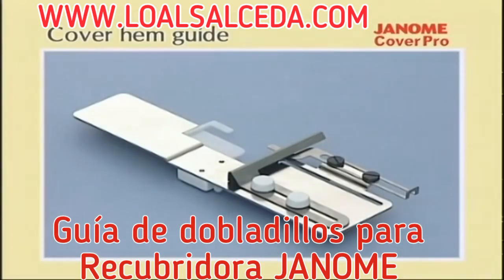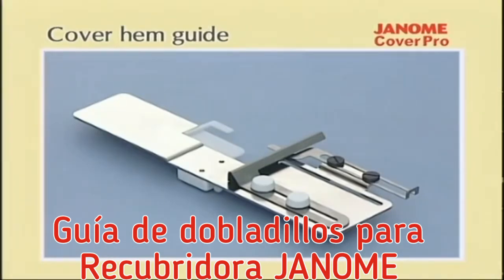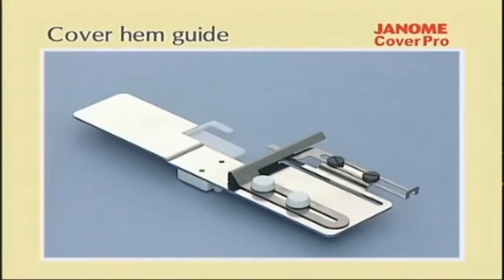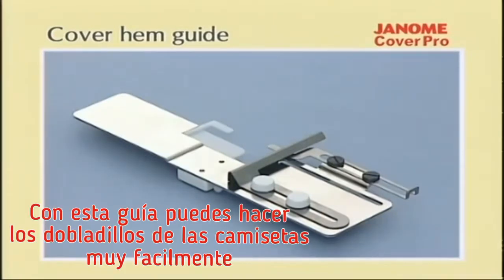Guía de dobladillos para máquina de coser recubridora domestica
Guía para hacer dobladillos en recubridora domésticas como la Janome, Alfa, Elna. Con esta guía se hacen muy fácil los bajos de las camisetas o pantalones.

Lo podéis conseguir en nuestra tienda online, en el siguiente enlace